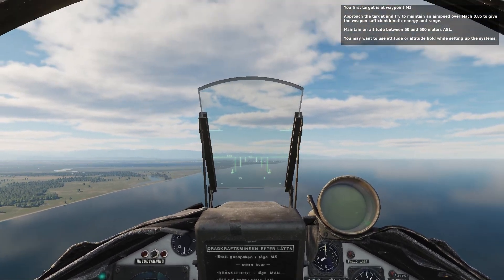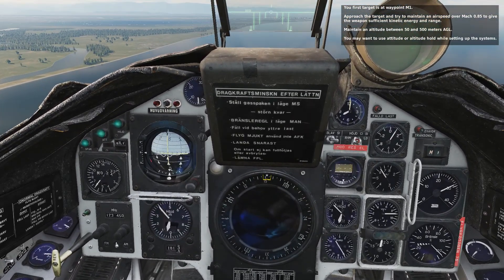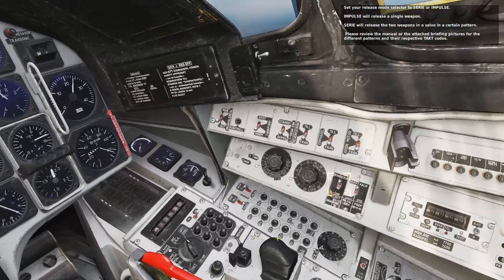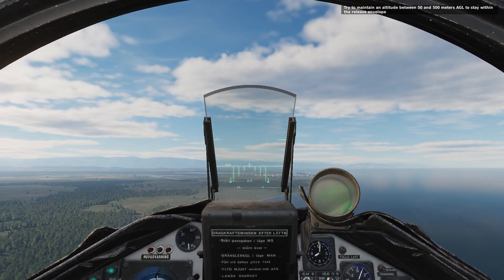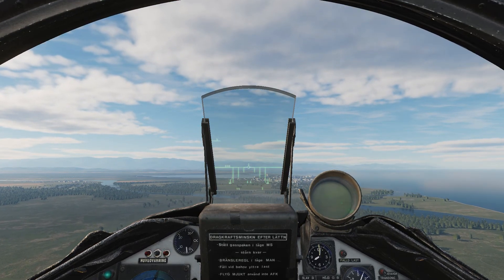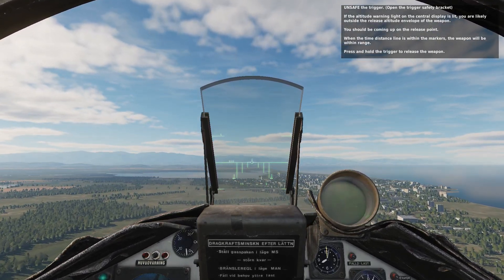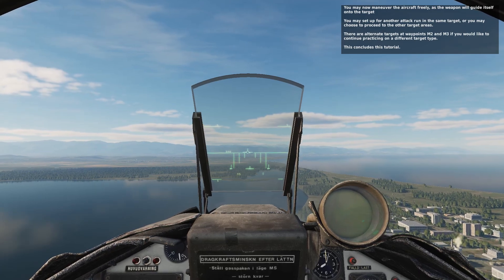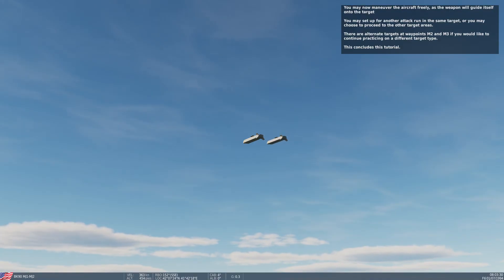DCS World - Entrenamiento Viggen - 10. Aire-Tierra: dispensador de municiones en racimo BK-90.